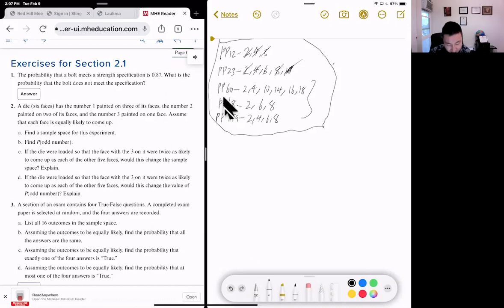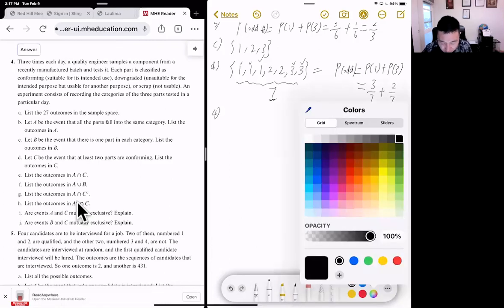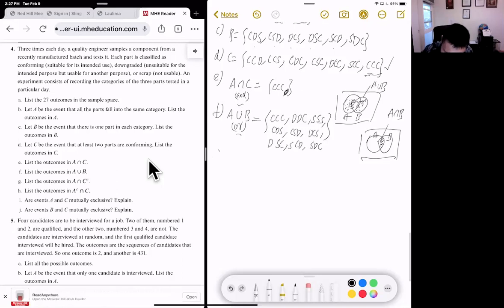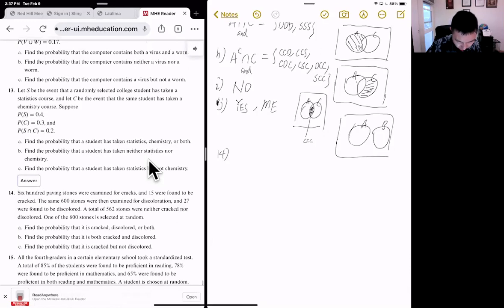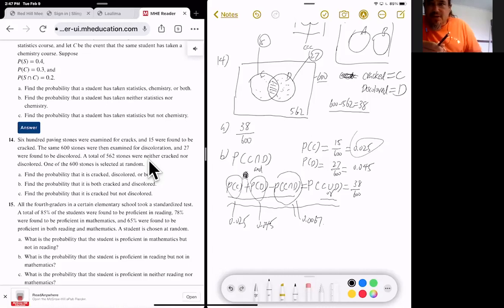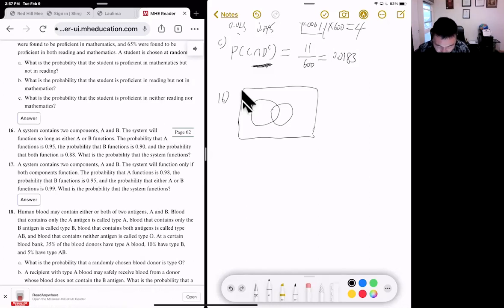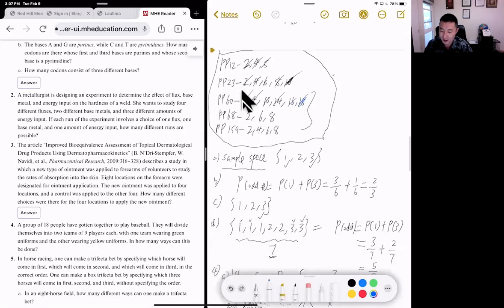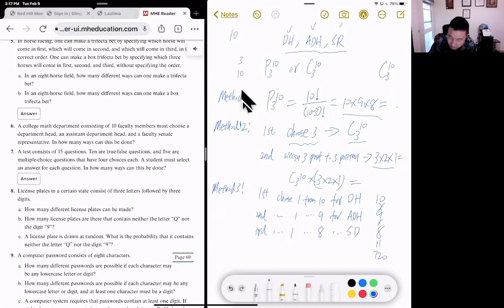CEE305 Lecture 9 Chapter 1and 2 practice session